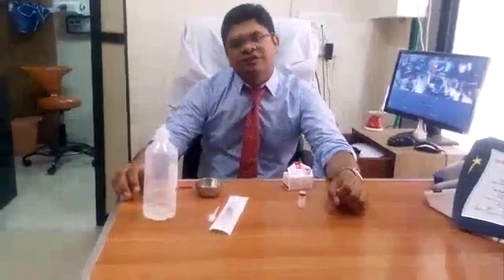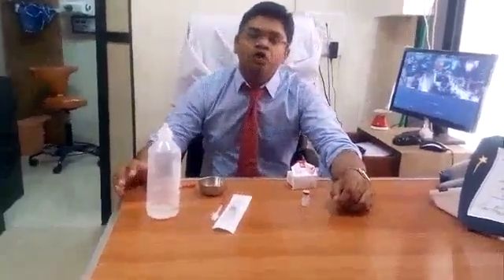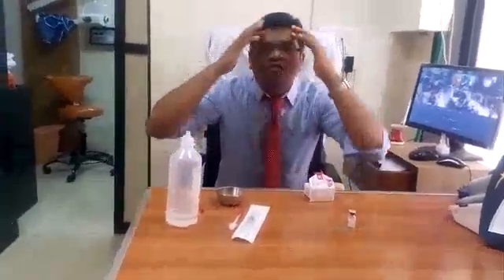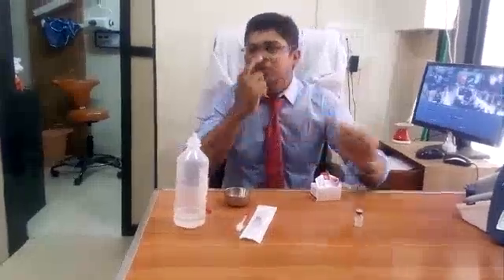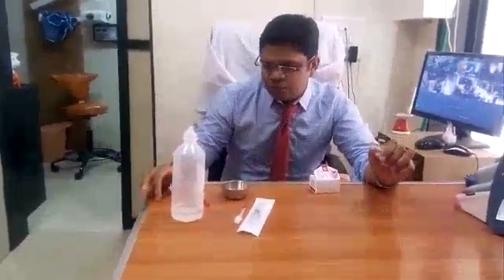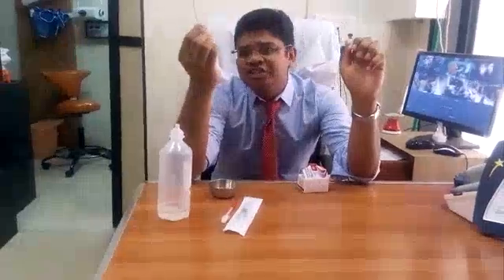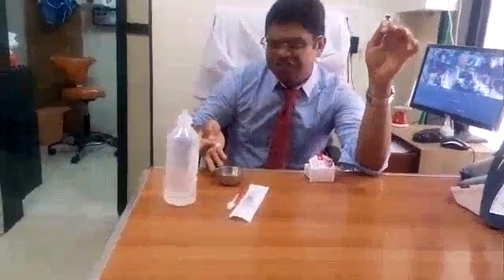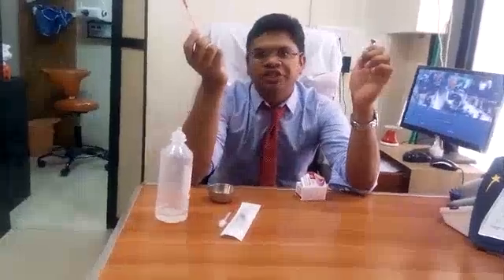Botox Dilution by Dr Vaibhav Shah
As Botox is in Powder form , we need to make it in injectable form of liquid in Correct dilution so one get maximum effect. This video show description on Botox dilution